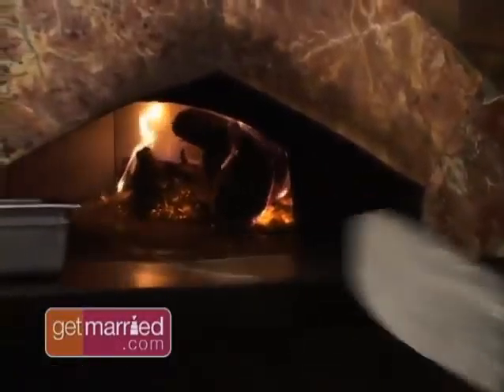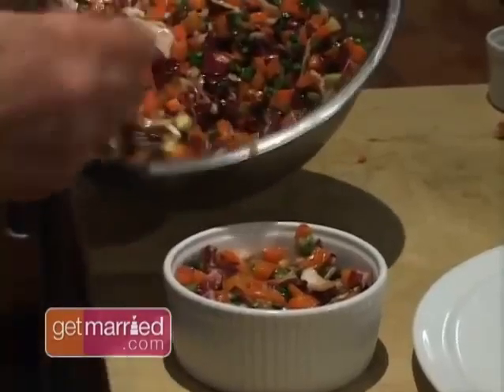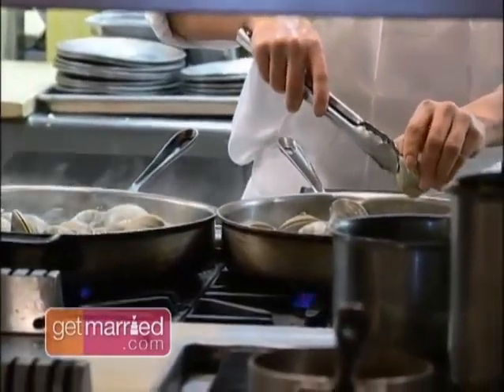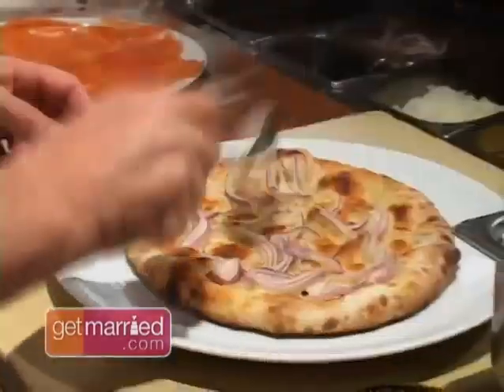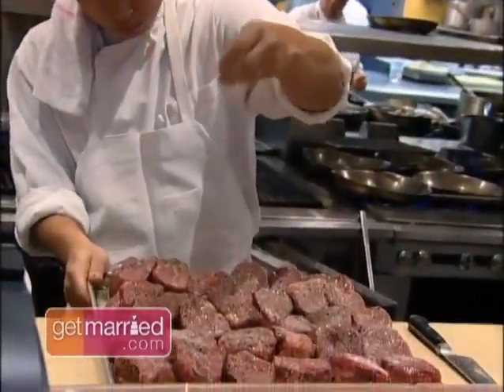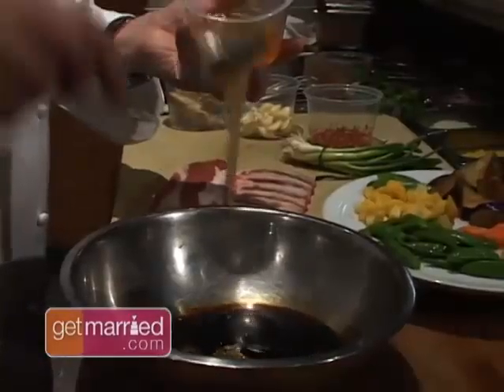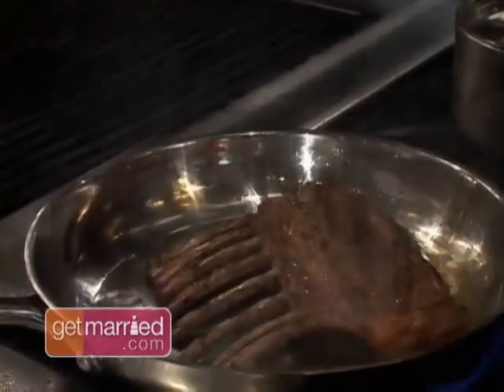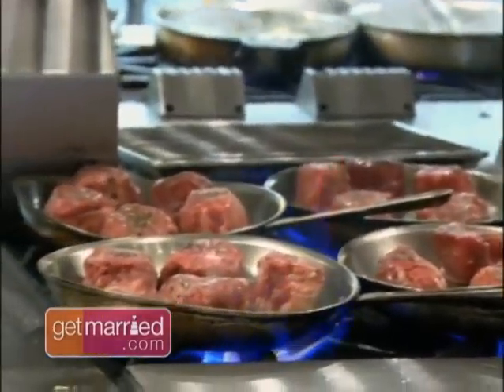Plan a Wedding Menu with Wolfgang Puck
Delicious meal ideas for your wedding day from Wolfgang Puck.